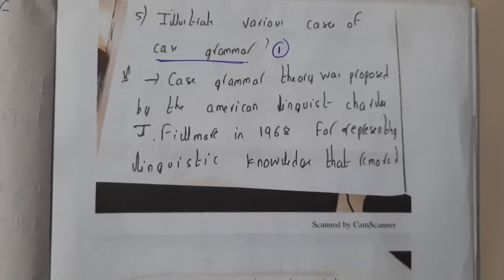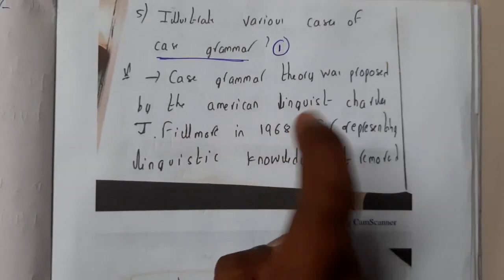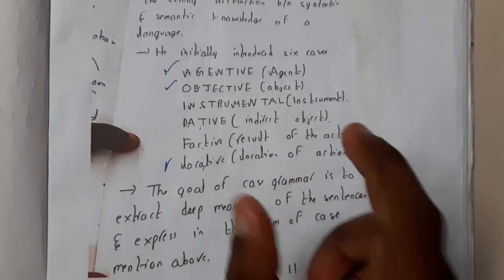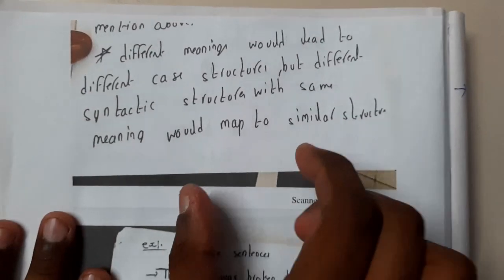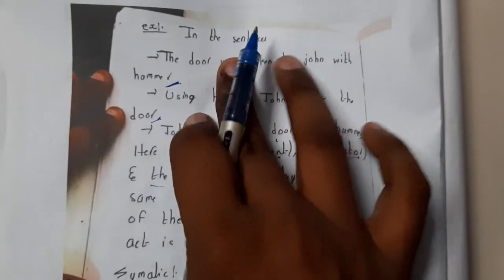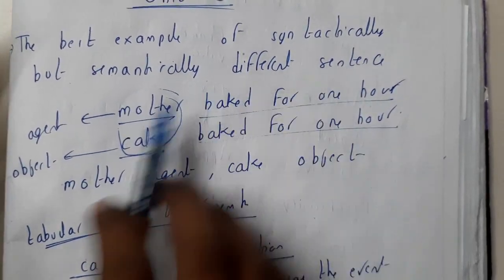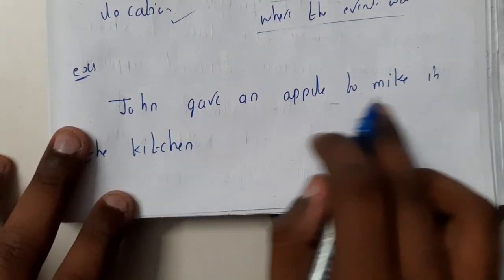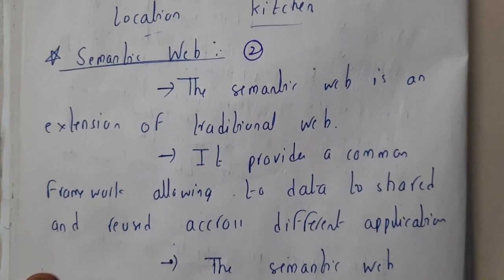1 case grammar